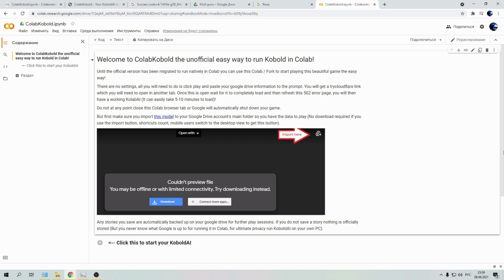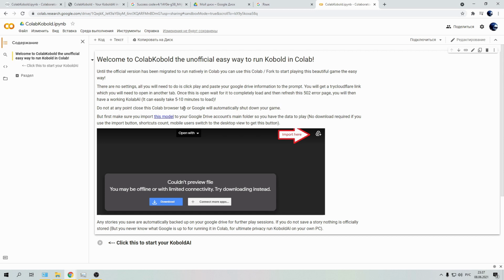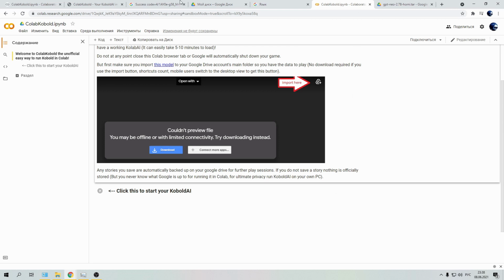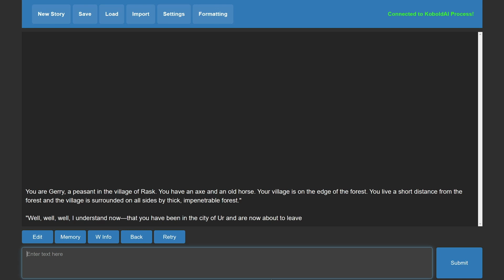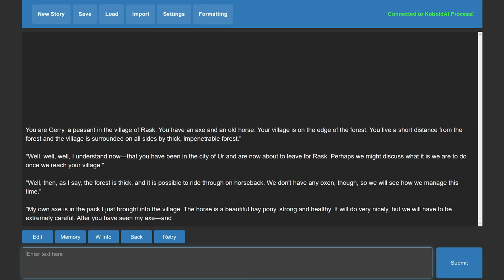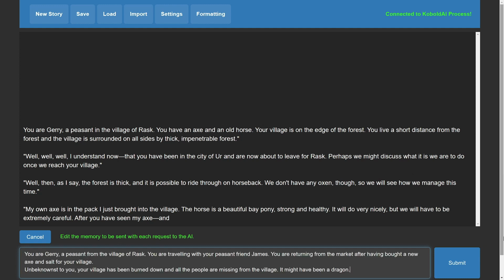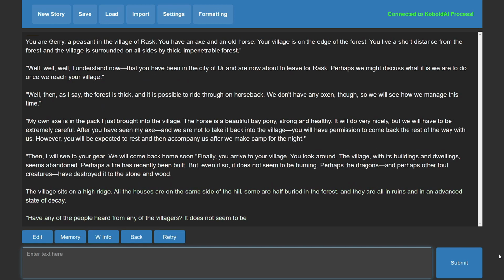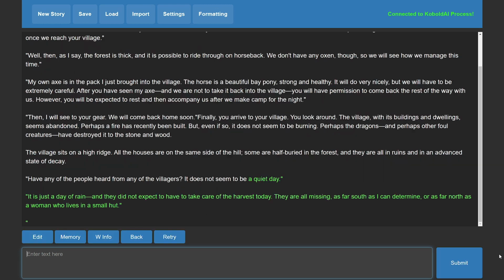Kobold AI: First try (Alternative to AI Dungeon)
In this video I try installing and playing KoboldAI for the first time. KoboldAI is an AI-powered role-playing text game akin to AI Dungeon - you put in text, and the AI (Artificial Intelligence) continues it for you.

I just thought you might like these pics and save them for your own use.

Intros and outros by me